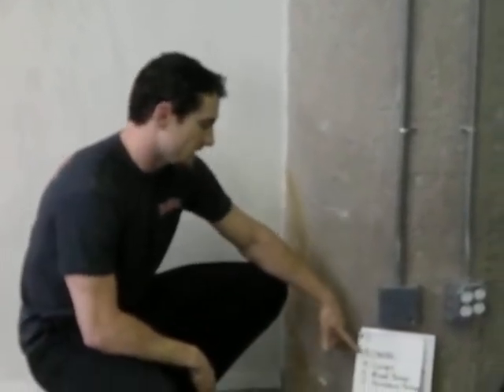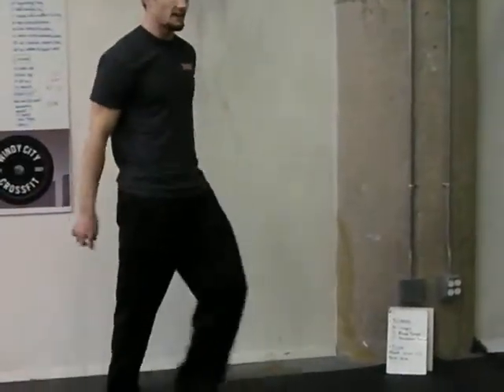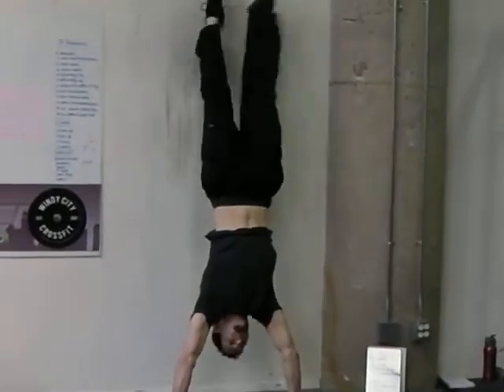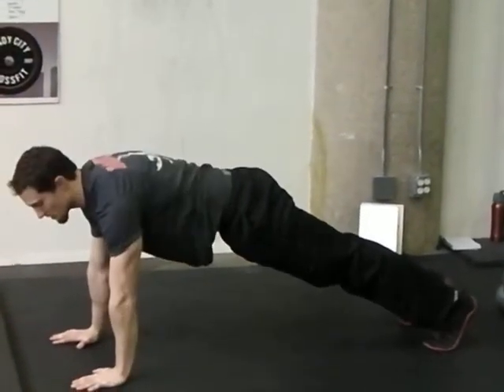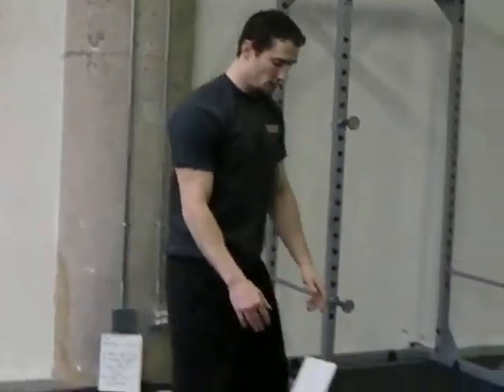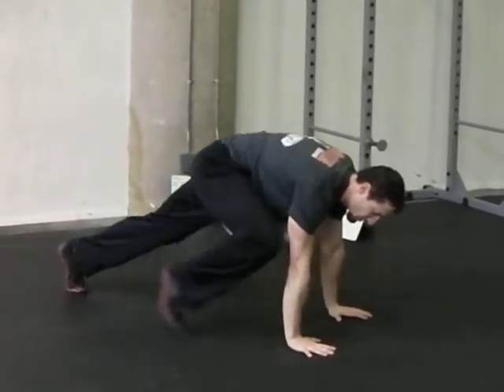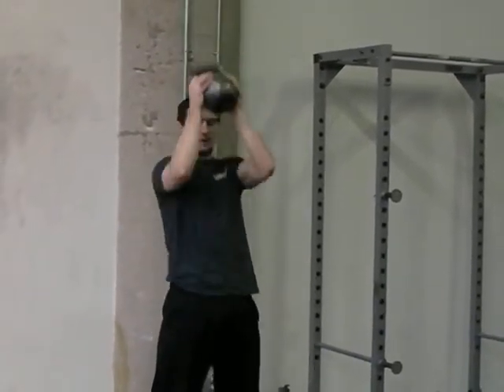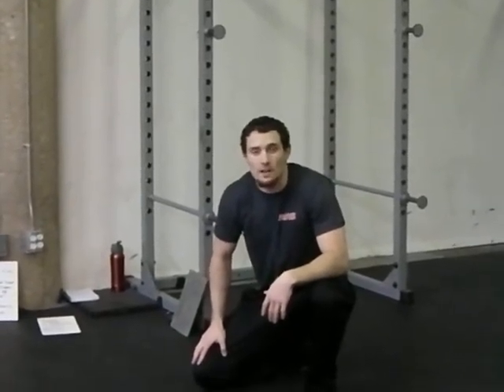1/5 HSPU/Deck squat jump